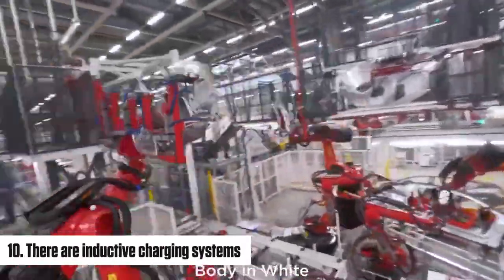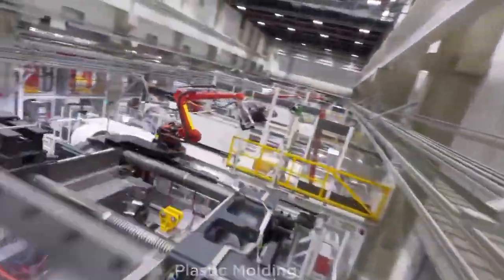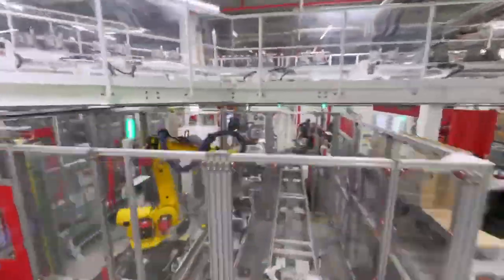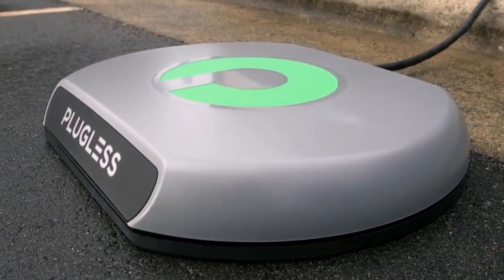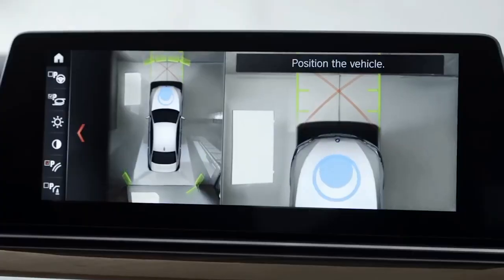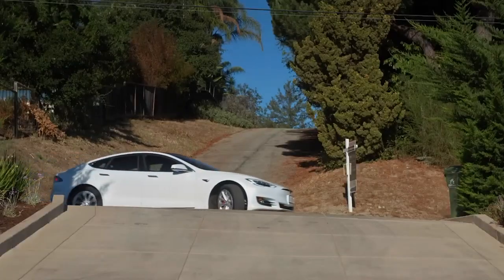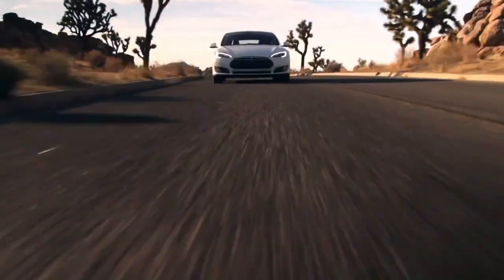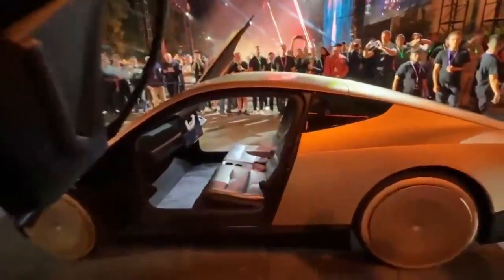Wireless Charging Technologies Redefining Power Delivery In EV Engines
Join us ⚡🚗 as we explore how wireless charging technologies are transforming the world of electric vehicles (EVs) and redefining power delivery for modern engines. No longer limited by cables and plugs, these cutting-edge systems offer seamless, efficient, and convenient charging while improving energy transfer and battery management. In this video, we dive into the latest innovations in wireless EV charging, how they enhance performance, reduce wear on connectors, and pave the way for a future where charging is effortless and smarter than ever. Whether you’re an EV owner, tech enthusiast, or curious about the future of sustainable mobility, this is a must-watch guide to the next generation of electric vehicle technology. 🔋🌍